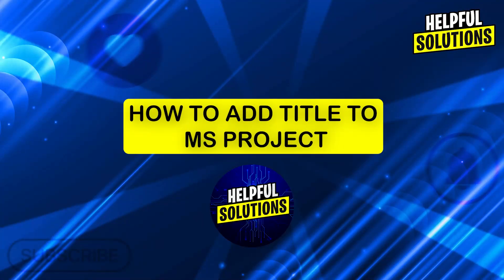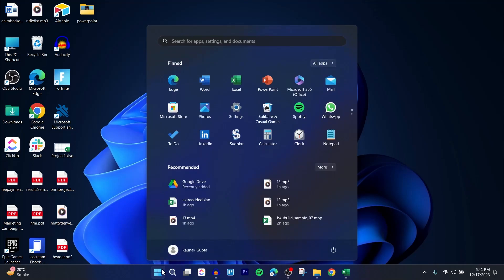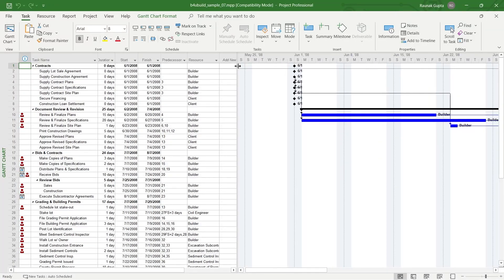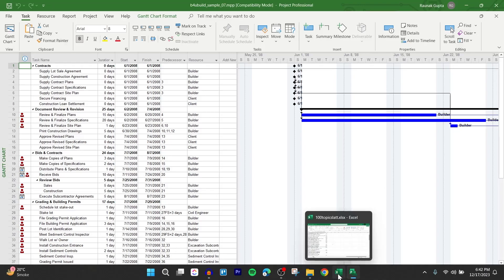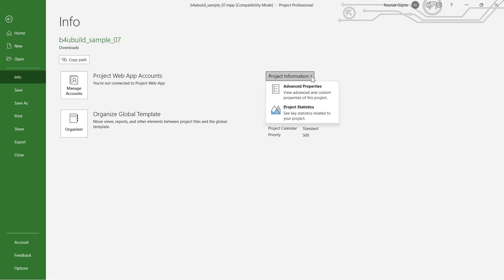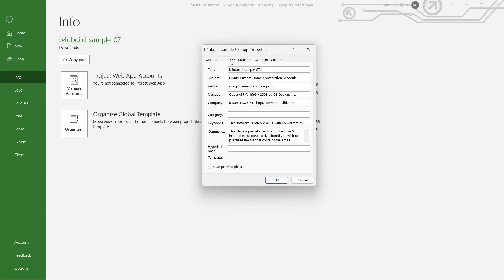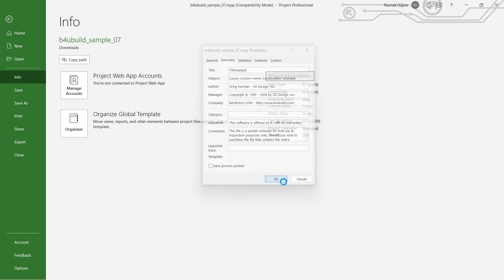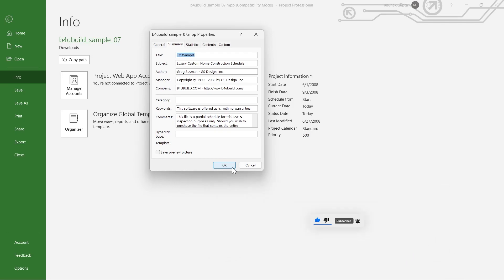How To Add Title To Microsoft Project (How To Insert Title In Microsoft Project)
How To Add Title To Microsoft Project (How To Insert Title In Microsoft Project). In this video tutorial I will show you how to add title to Microsoft Project.